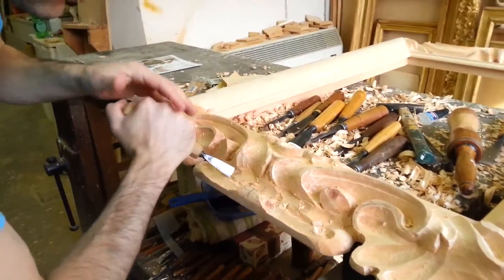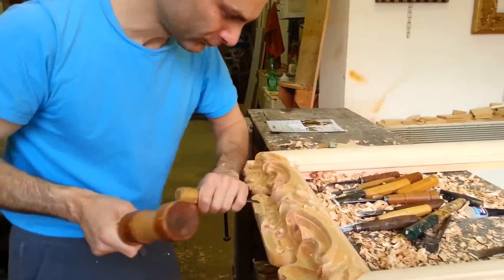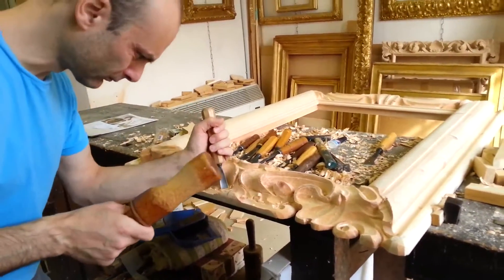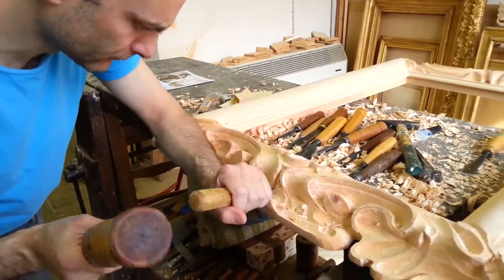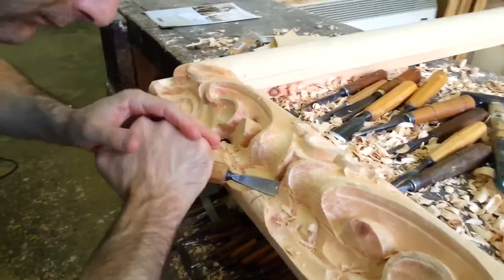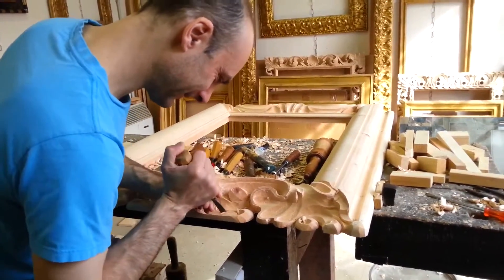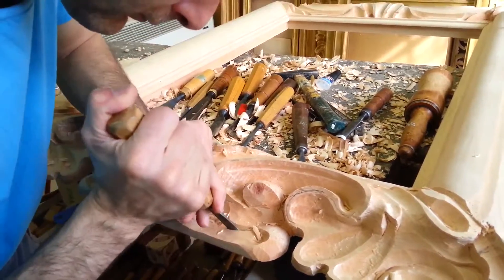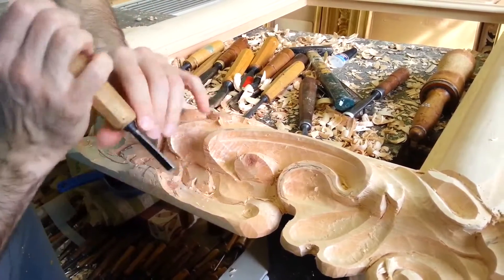antique picture frames video